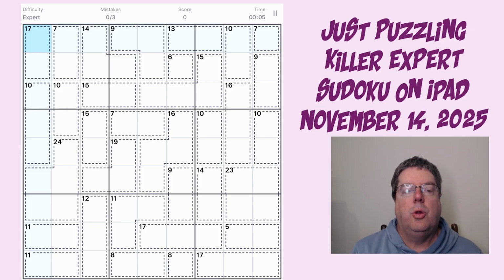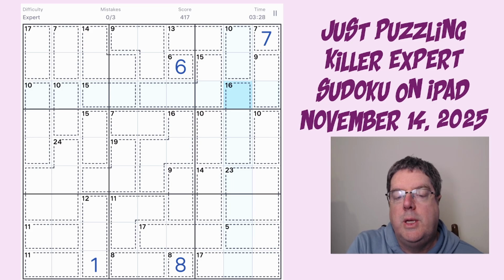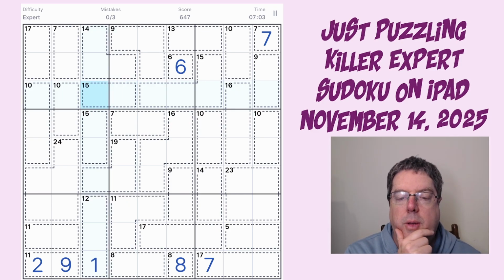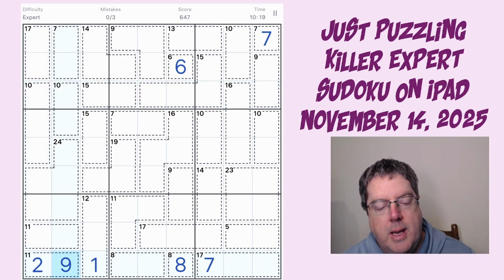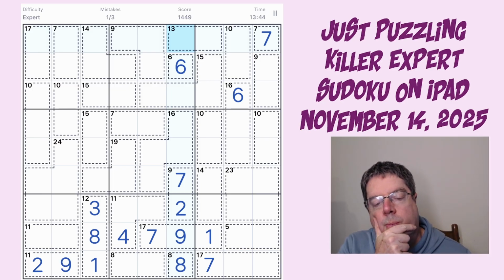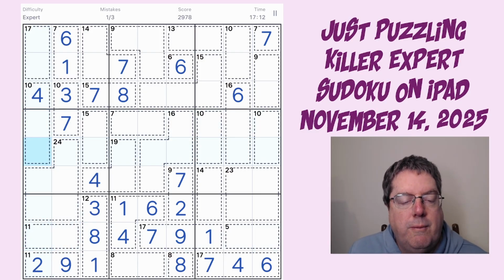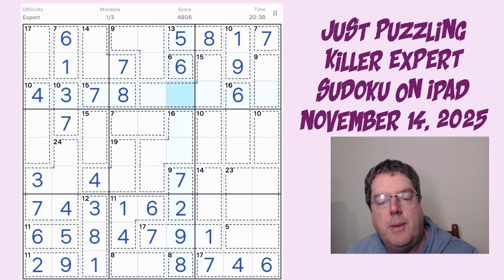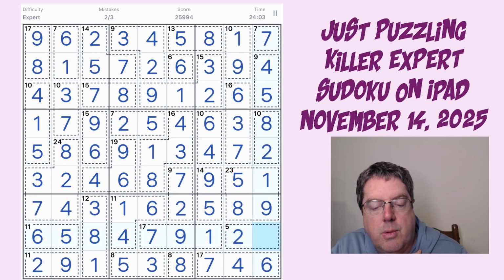Learning Killer Sudoku By Doing and Explaining | November 14 2025